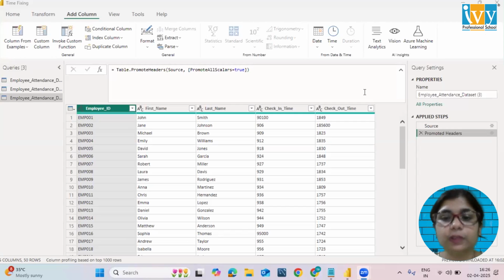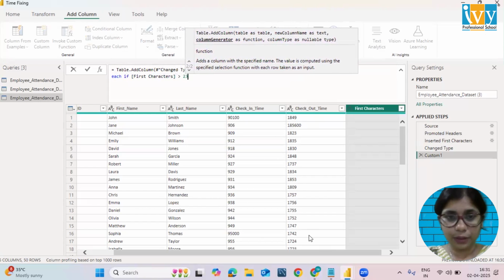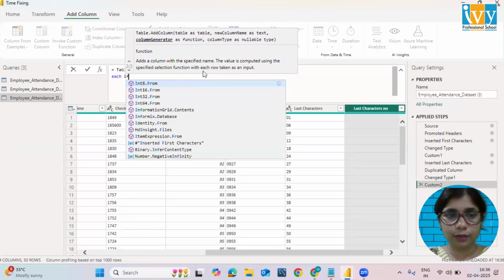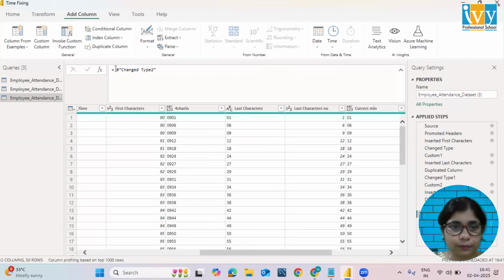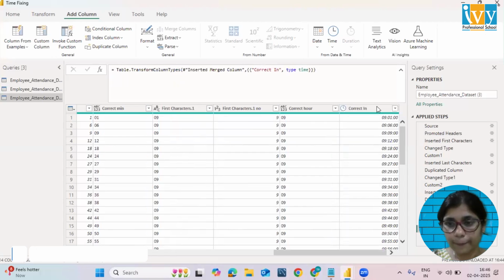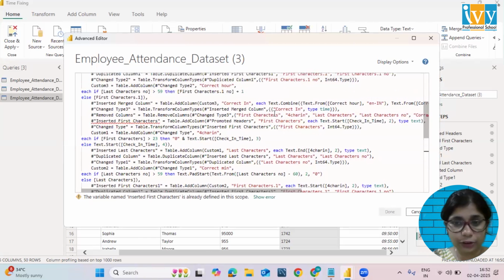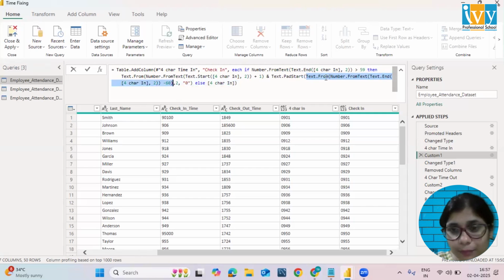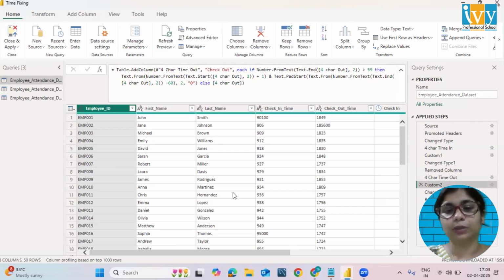Power BI TIME Formatting | How to Change Time Format in Power BI | Power BI Interview Question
In this episode of our Power BI Interview Series, learn how to fix incorrect time columns in Power BI using custom M code. Understand how to handle improperly formatted check-in and check-out time data, extract hours and minutes accurately, and convert values into the right time format using conditional logic. This is a must-know skill for anyone prepping for a Power BI job interview or working on real-world datasets.

00:00 - Introduction
00:24 - Understanding Incorrect Time Format
01:14 - Why Power BI Errors on Time Columns
02:20 - Logic to Detect 3 vs 4 Character Time
03:55 - Extracting and Padding Time Properly
08:16 - Fixing Minute Values Above 59
13:21 - Adjusting Hour Based on Minute Overflow
17:38 - Merging Corrected Hour & Minute
20:18 - Ensuring Minute Padding with M Code
24:02 - Apply the Same Logic for Check-Out Time
26:00 - Simplified Approach Using M Code
31:05 - Final Steps and Summary
35:10 - Outro & What's Next